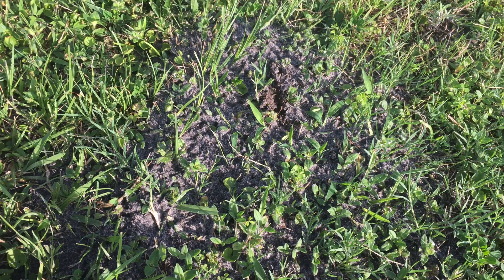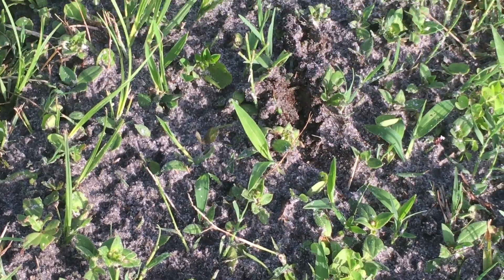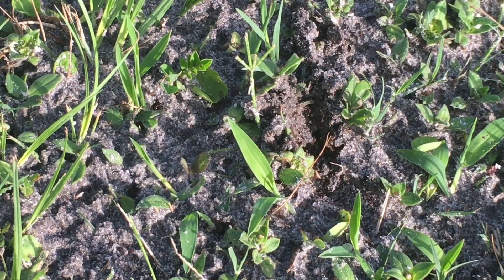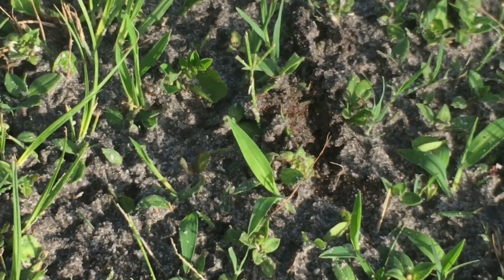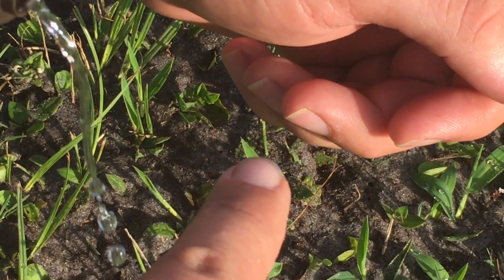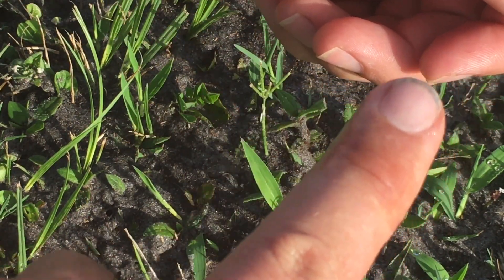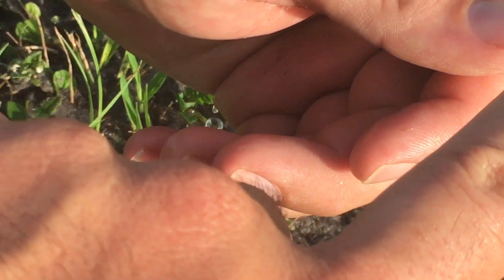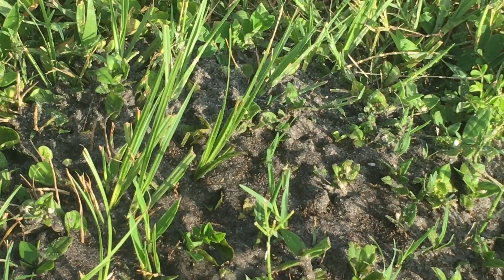Peroxide on fire ants!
What happens when you put peroxide on fire ants? Lets find out!
Sub_ ultra_inc, subultrainc, sub_ultra_inc, Robbie & Winston.

let us know what you want to see in the comments down below and it might appear in our next video with a shout out to you.

Soon we will be launching our Facebook, twitter and Instagram so be on the look out for us.